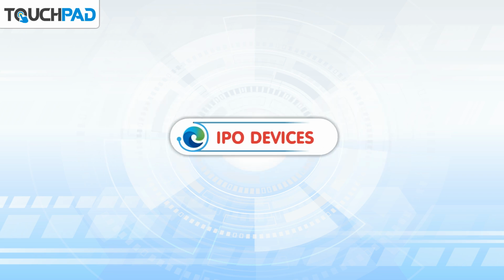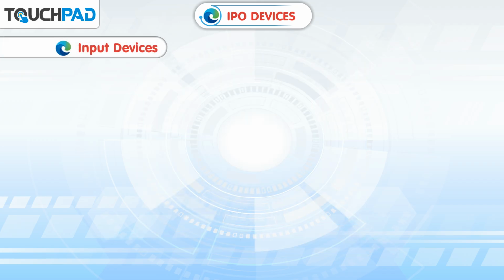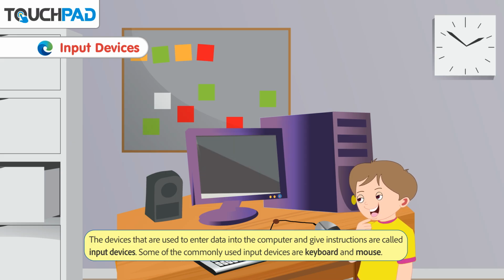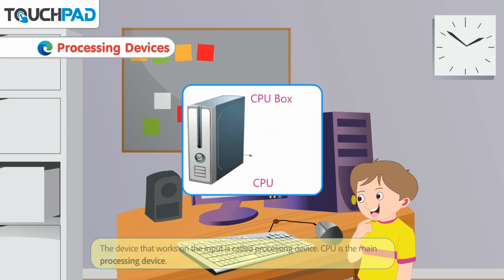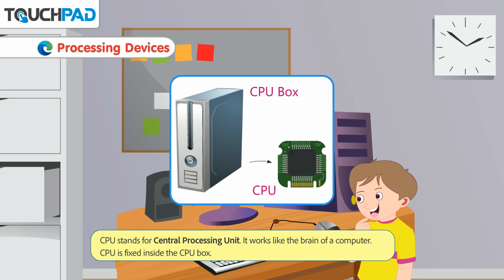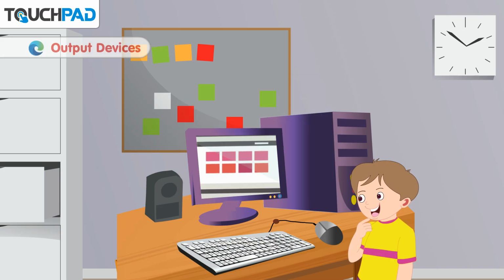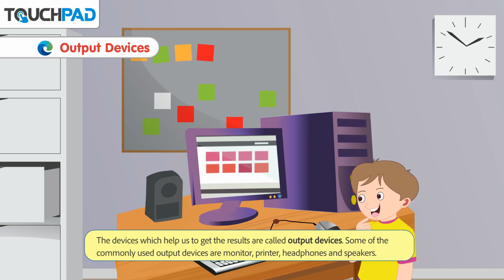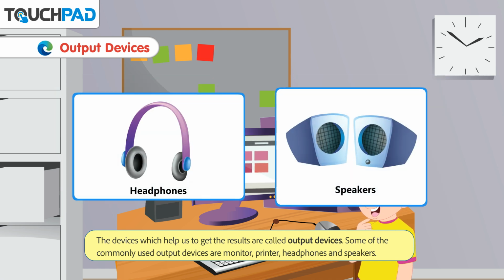𝐈𝐏𝐎 𝐃𝐞𝐯𝐢𝐜𝐞𝐬|𝐂𝐡 𝟎𝟐|𝐏𝐥𝐮𝐬 𝐕𝐞𝐫 𝟐.𝟐|𝐂𝐥𝐚𝐬𝐬 𝟎𝟐